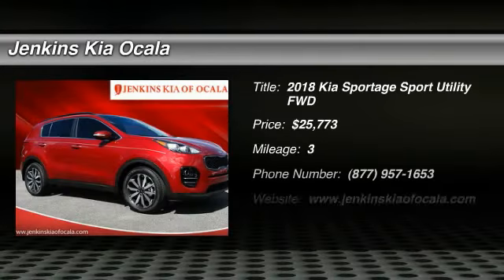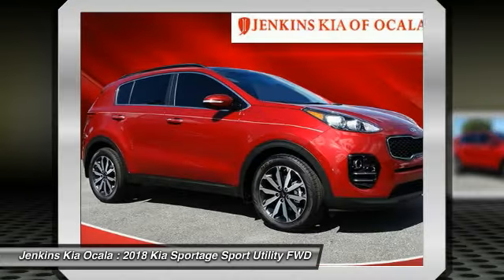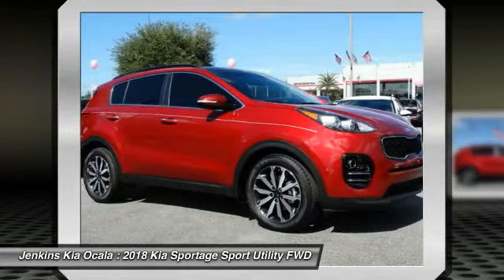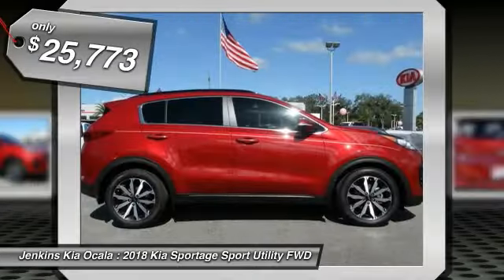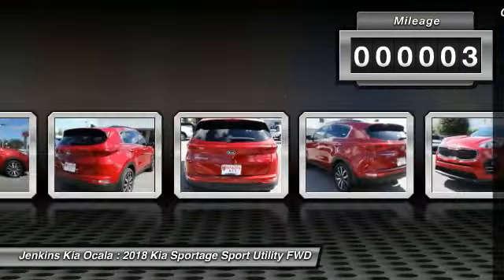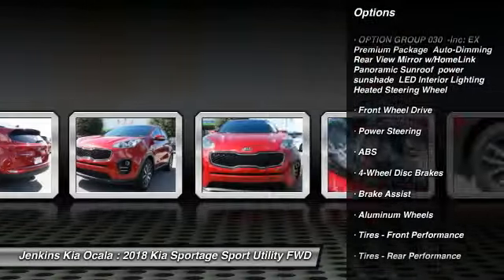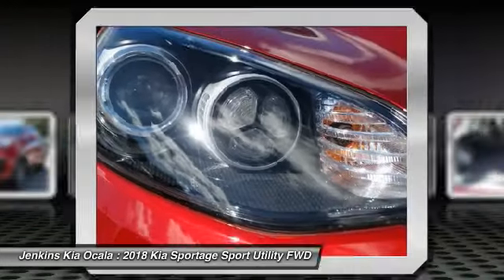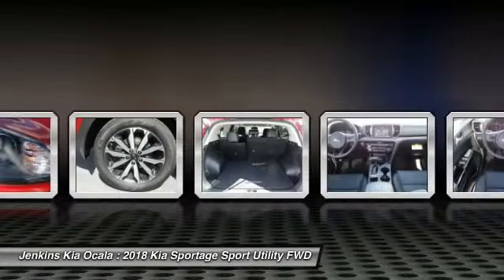2018 Kia Sportage Ocala Florida K3274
2018 Kia Sportage EX

1730 SW College Rd.